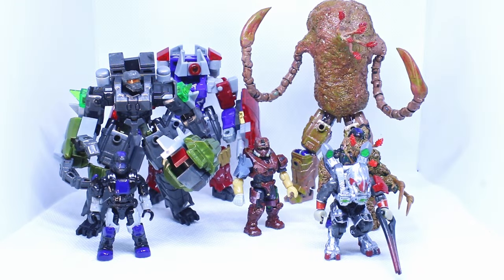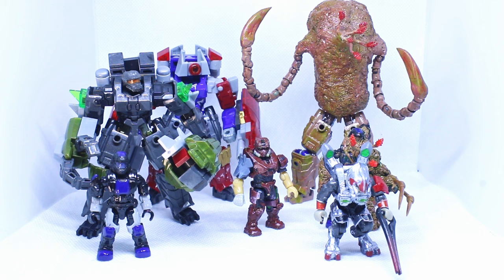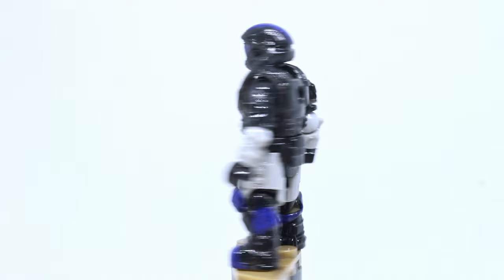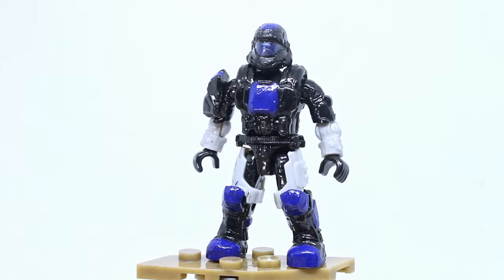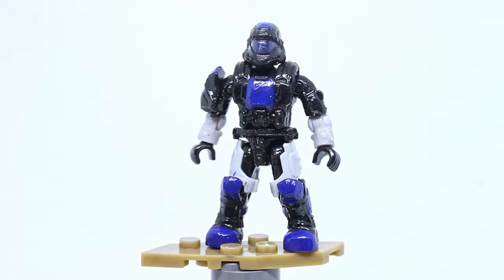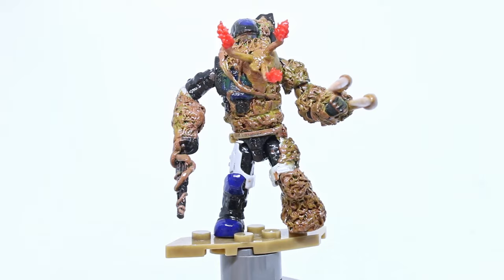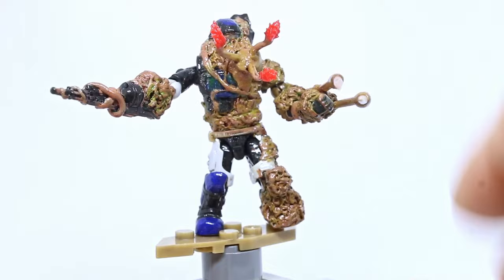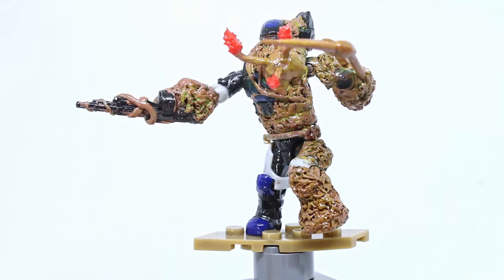Mega Construx Custom Figure Review: Elias Kemp Part 2!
In this video, I review another bunch of customs from Elias Kemp, including some MOCs, which is something I have not looked at before!